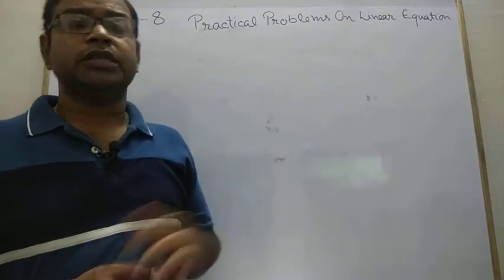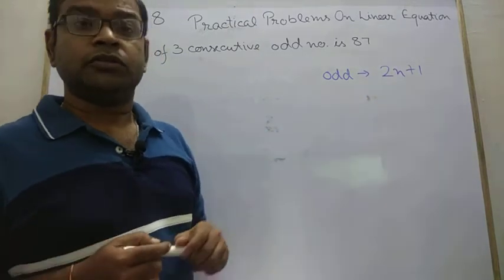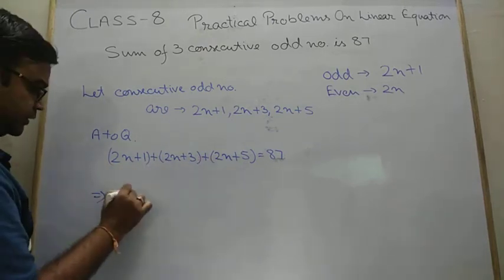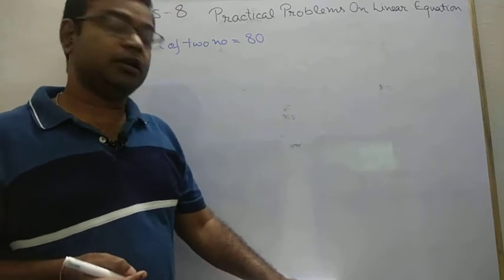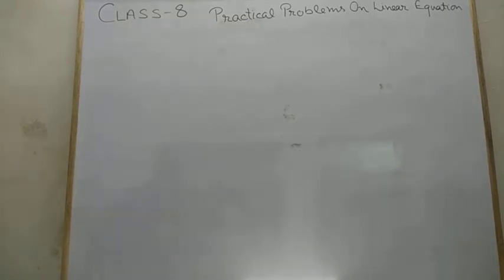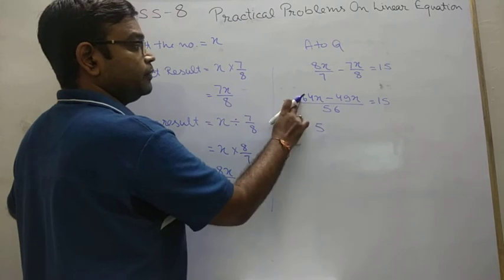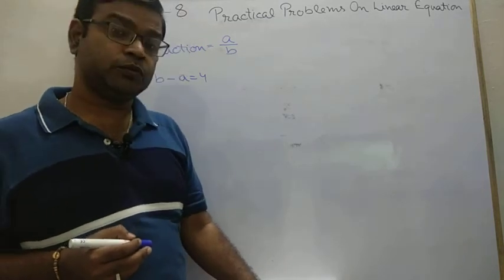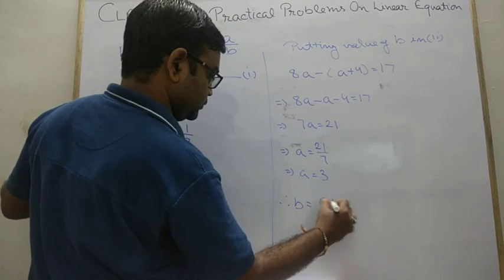Class - 8, Subject - Maths, Linear Equation (Part 2)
Practical problems on linear equations